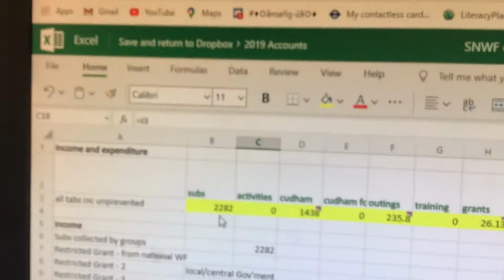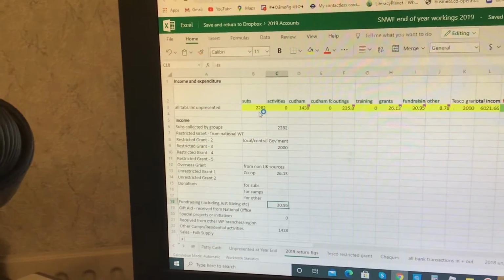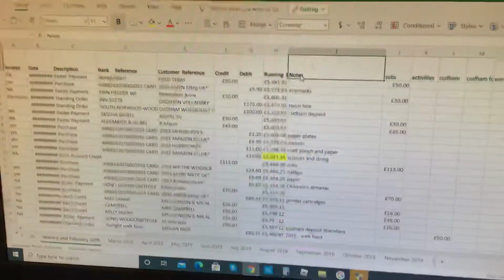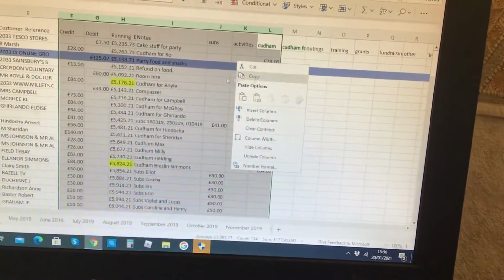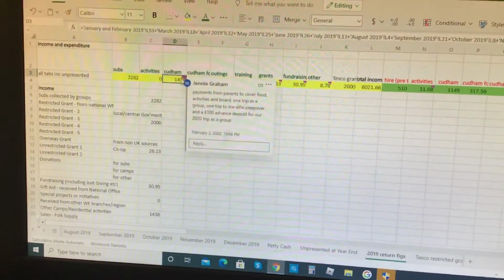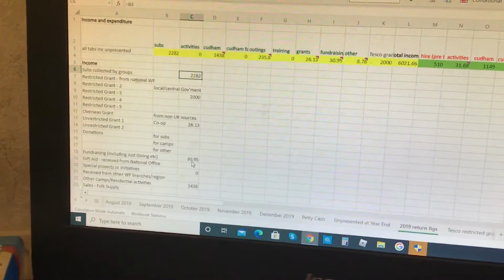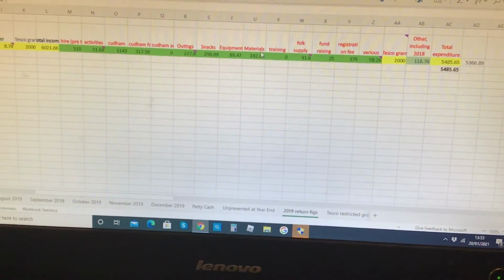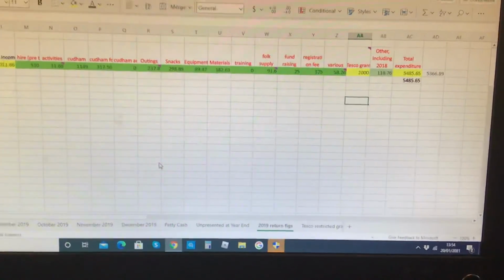More about the spreadsheet